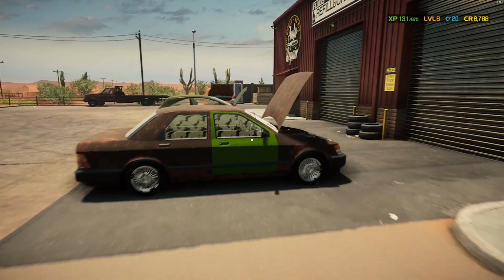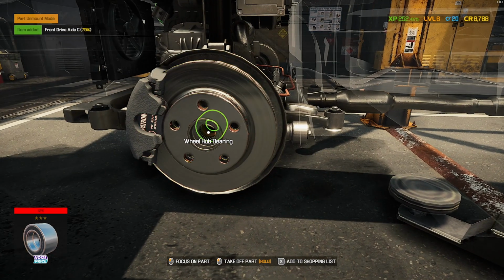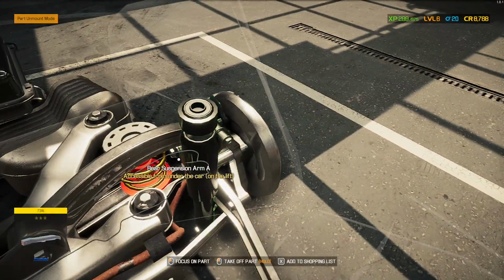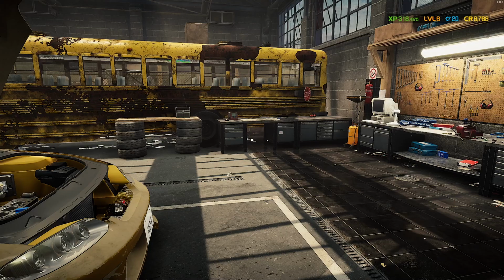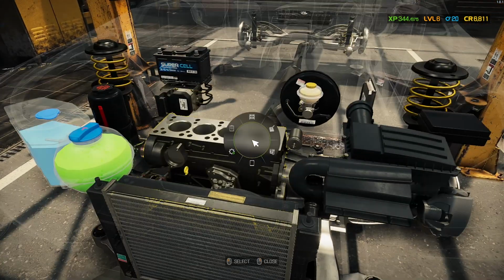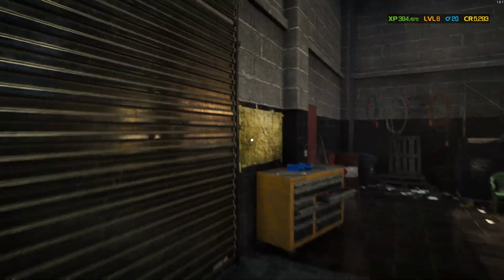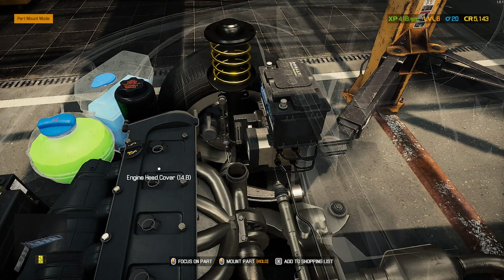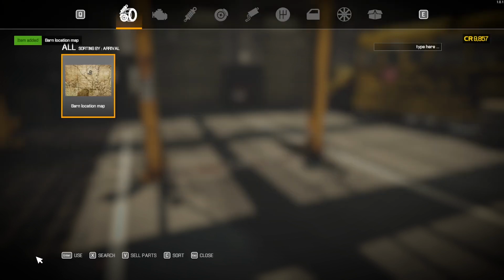Car Mechanic Simulator 2021 - #4 - Story Mission Drama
PC Specs

CPU: Intel® Core™ i7 5930K
CPU Cooler: Corsair Hydro Series H100i CPU Cooler
Motherboard: MSI X99S Gaming 7 Motherboard
Graphics: 2x MSI GeForce GTX 980 Gaming 4GB in SLI
Memory: G.Skill Ripjaws 4 F4-2400C15Q-16GRR 16GB (4x4GB) DDR4
Solid State Drive: Samsung 850 Pro Series 256GB SSD
Hard Drive: Seagate Barracuda 2TB ST2000DM001
Case: Phanteks Enthoo Luxe Black
Power Supply: Seasonic X-1250 80Plus Gold 1250W
Cable Kit: PCCG Sleeved Cable Extension Kit Black
Additional Cable: PCCG Sleeved 45cm PCI-E 6+2pin Cable Red
Additional Lighting: Phanteks Multi Coloured LED Strip 1m
Fans: Corsair Air Series AF120 Quiet Edition Case Fan
Additional Fans: Corsair Air Series SP120 Quiet Edition PWM Twin Pack
Operating System: Microsoft Windows 8.1 64bit OEM